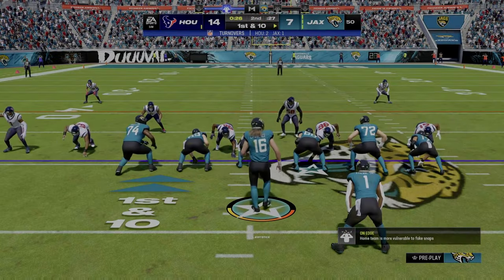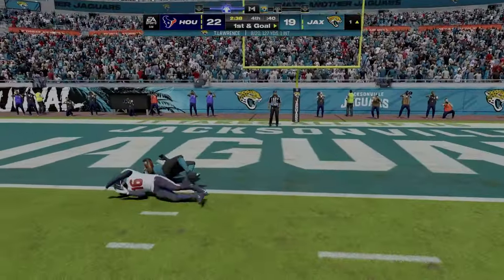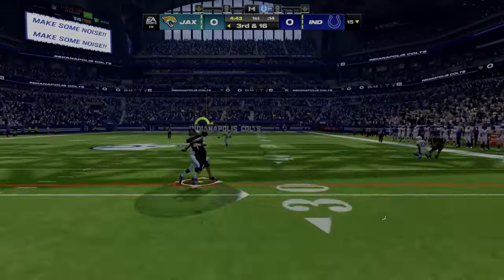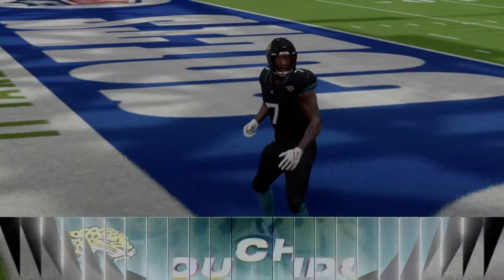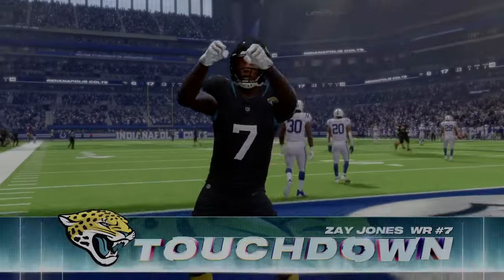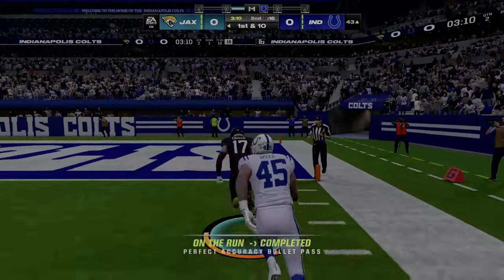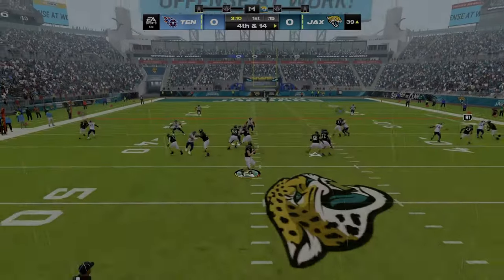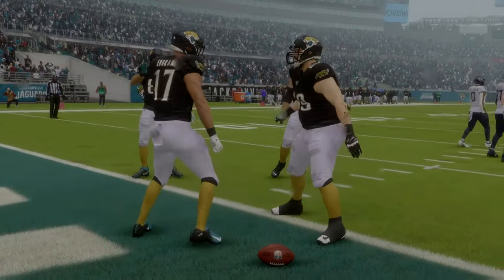Trevor Lawrence Jacksonville Jaguars Madden 24' Highlights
:Madden 24'
:Trevor Lawrence
:Jacksonville Jaguars
:EA Sports
:Initial Release Date-August 15, 2023
:Developer-EA Tiburon